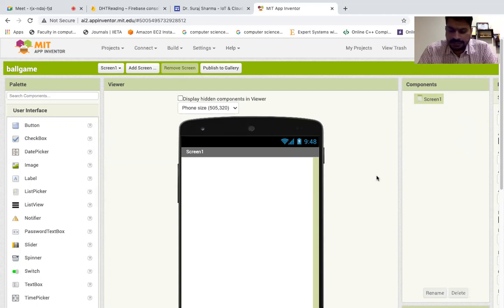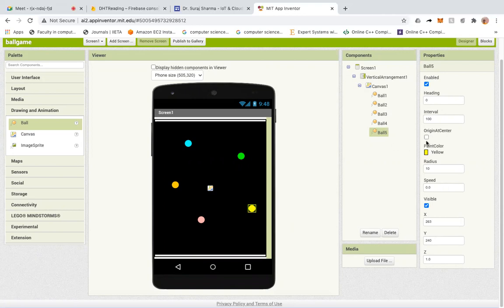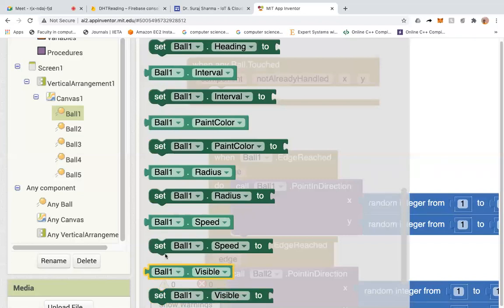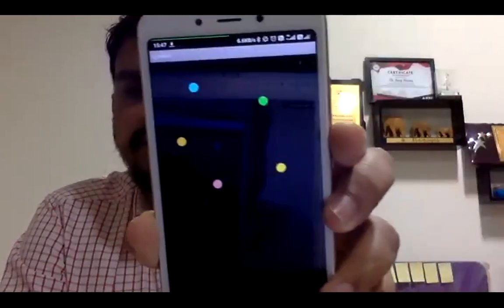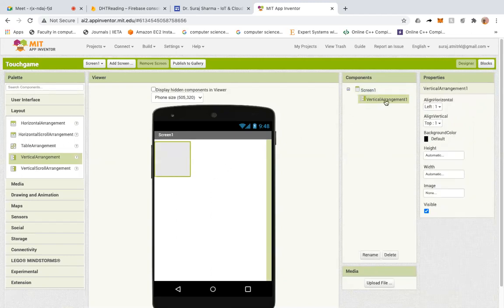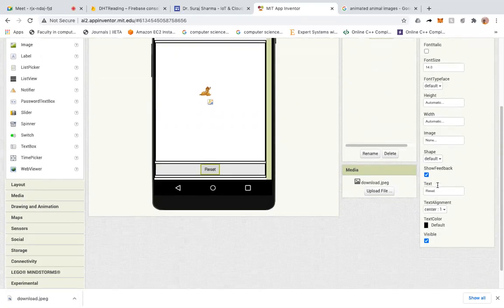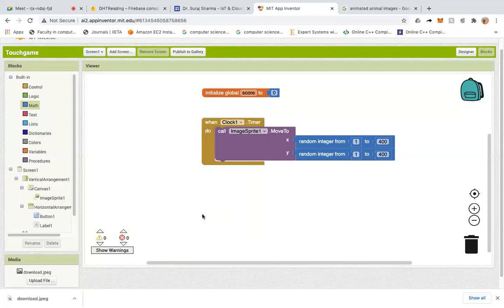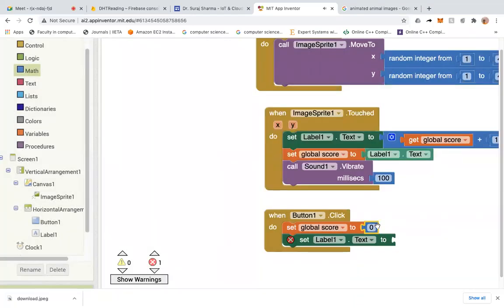App Development using MIT App Inventor | Part - 3 | Lecture - 17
App Development using MIT App Inventor | Part - 3